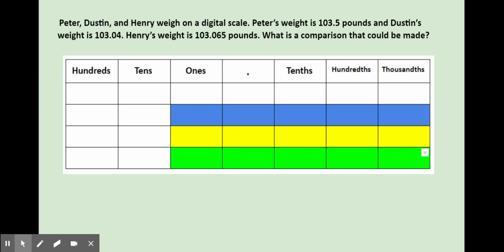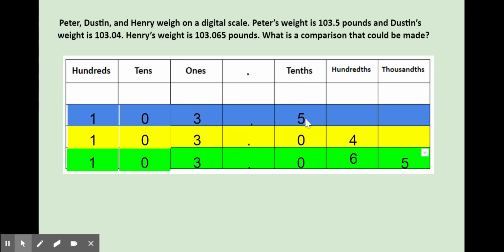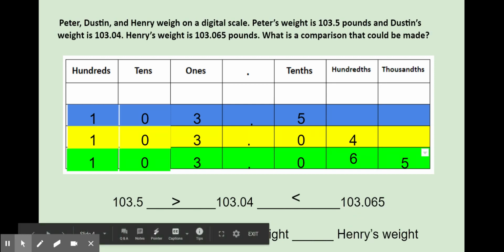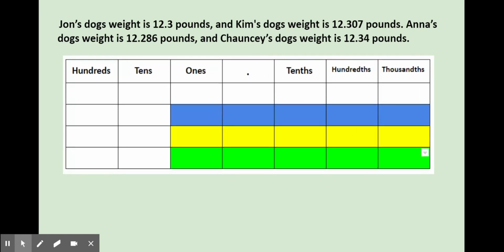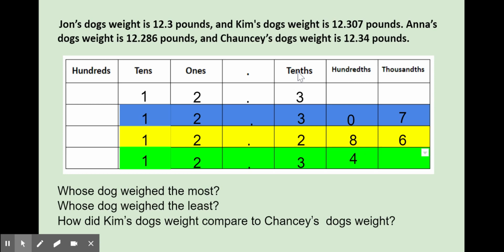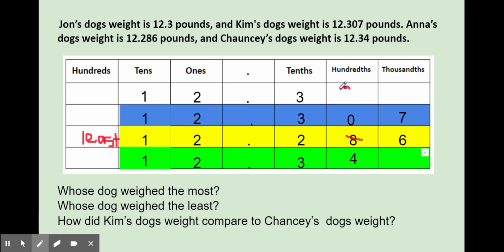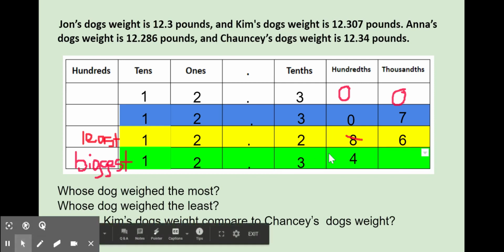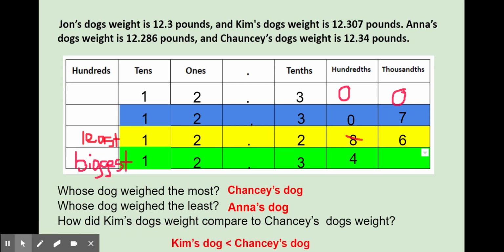Comparing Decimals Modeling Lesson 2